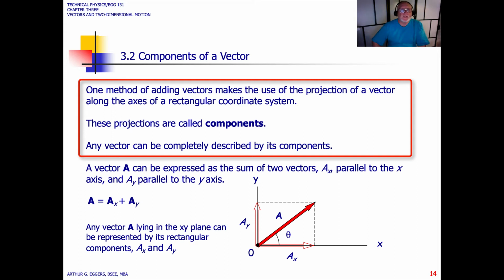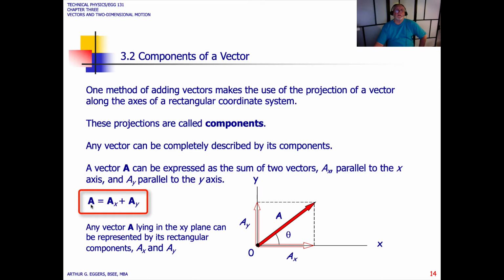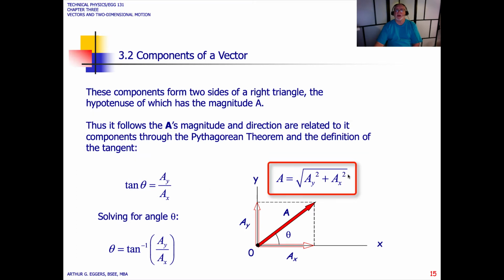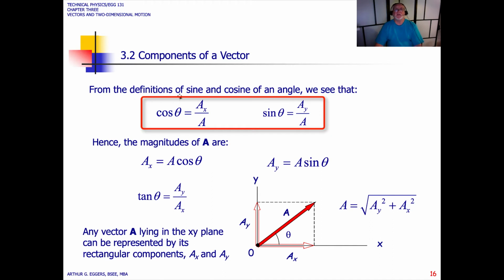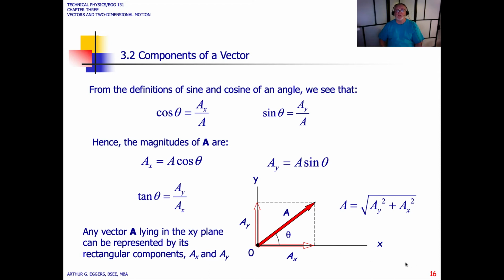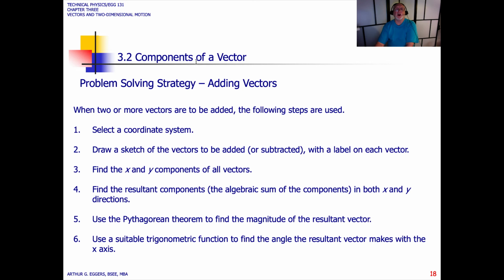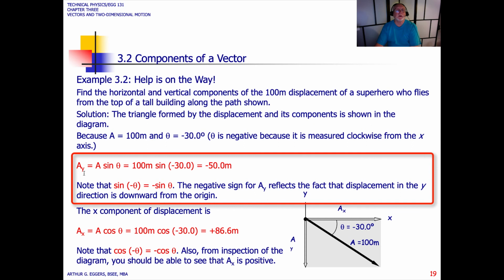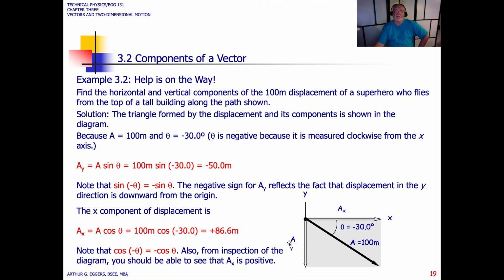EGG131 Chapter 3 Part 2: Vector Components